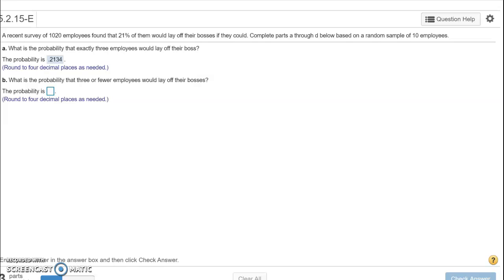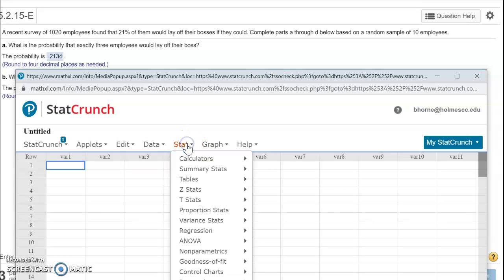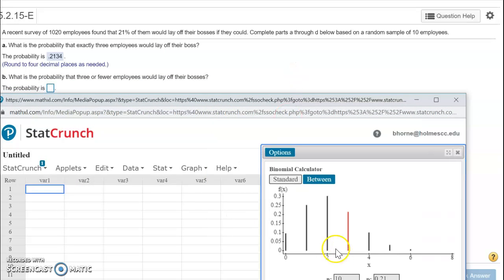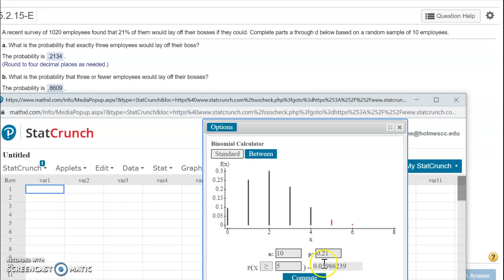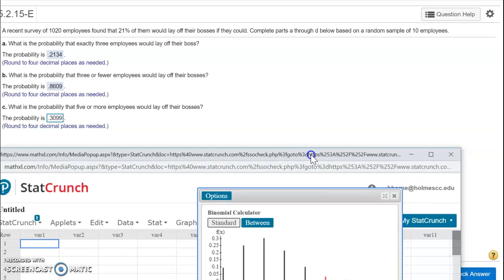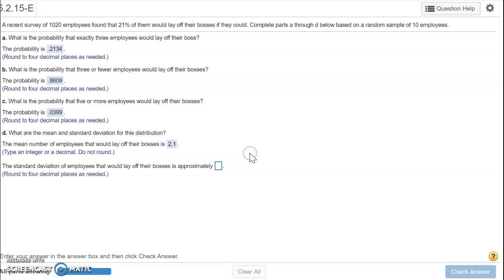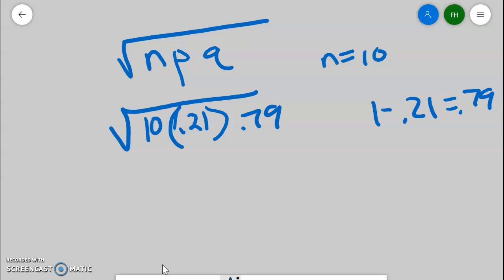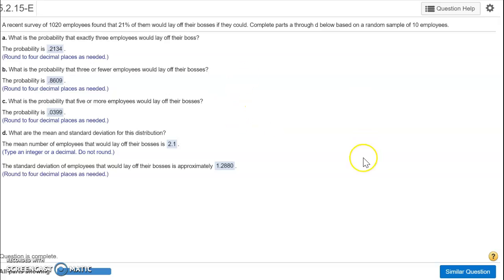BInomial Distribution - Using tehnology